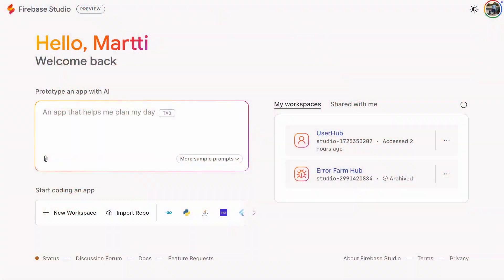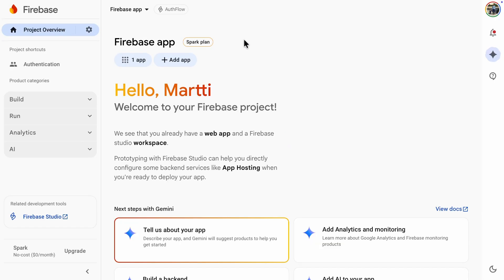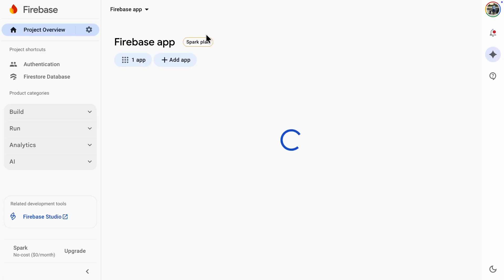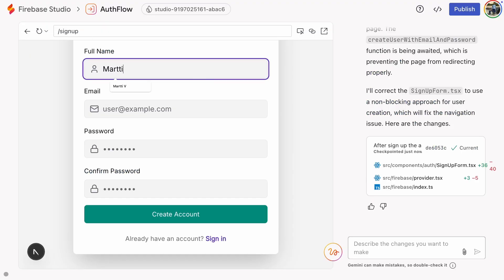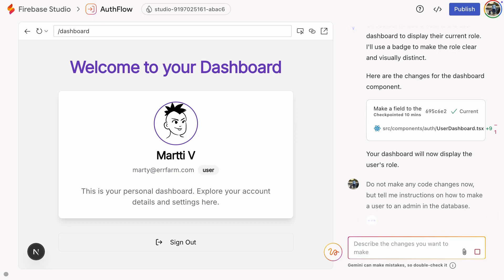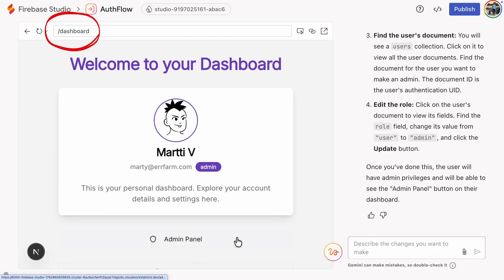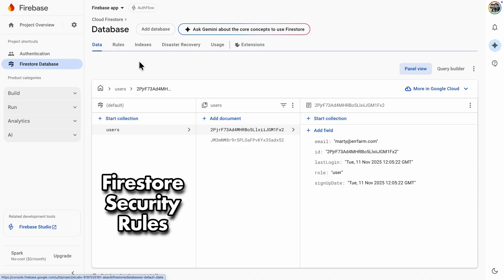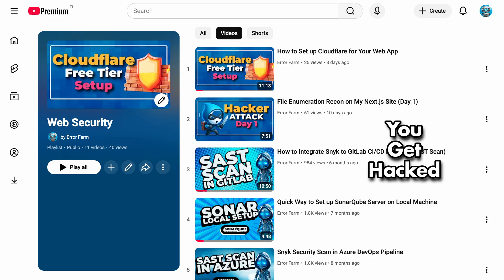How to Create Admin Pages in Firebase Studio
Learn how to build essential administrative pages for your web app using Firebase Studio and Firestore. This tutorial guides you through setting up different user privilege levels, including standard user and admin roles. I'll share key debugging tips, like how to handle database inconsistencies and ensure strong security.